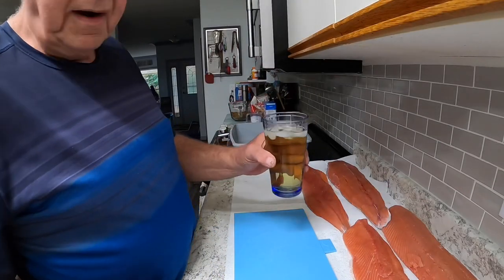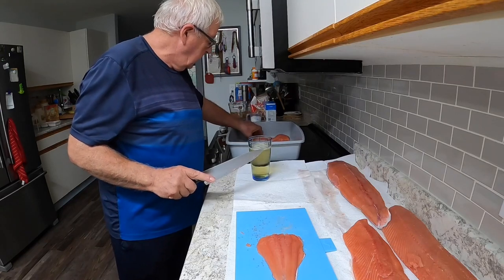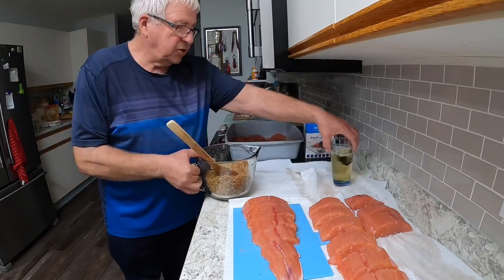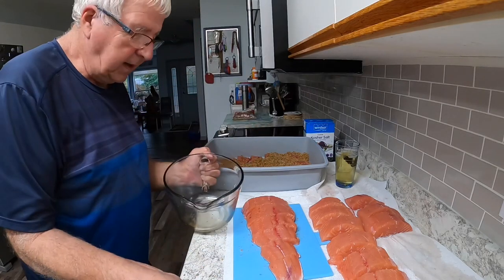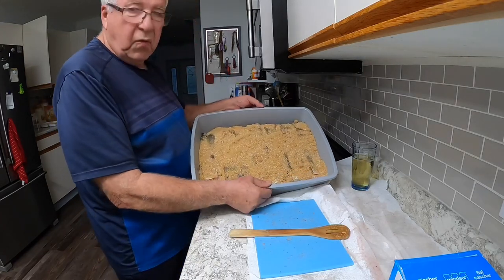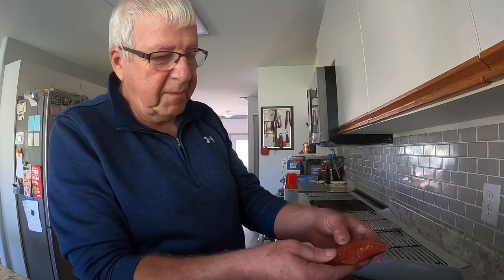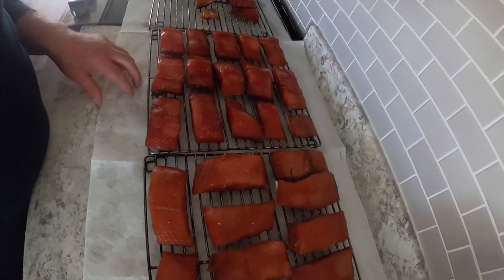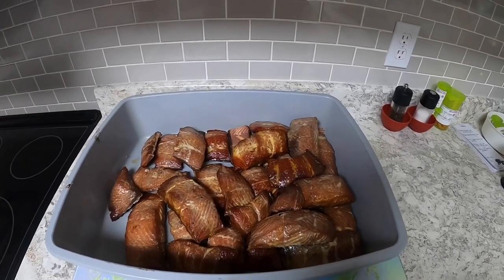Smoked Salmon Recipe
Ingredients
1cup coarse salt
3 cups of demerara sugar
Optional
one large glass
1oz or more Rye
A little 7 up and fill with water
Have a sip when ever the thought hits you

Cut fishing into 2” strips and put in a container that will fit into your fridge .
Put the first layer skin down
Mix the sugar and salt and cover the layer of fish with it.
if you have more fish put the second meat down into the salt layer that you just put down.
Store in the fridge for at least 20 hour or until the fish is firm.
Air dry for 2 hours before putting it in the smoker.
so here you need to know your smoker lol
I smoke my fish at 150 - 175 for about 6 hour using 3 trays of soaked chips